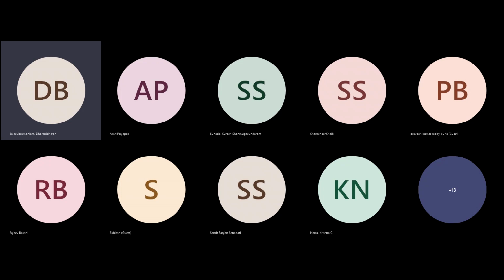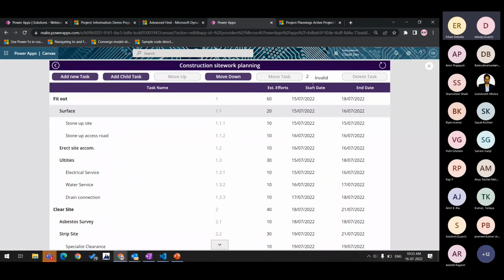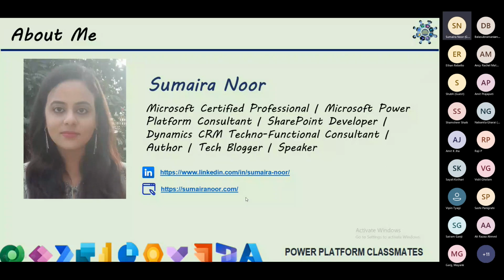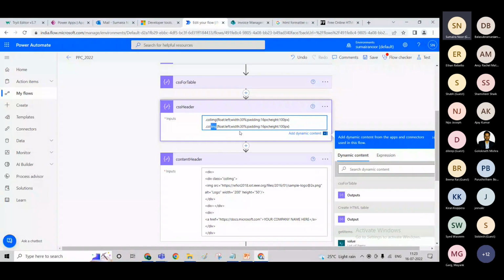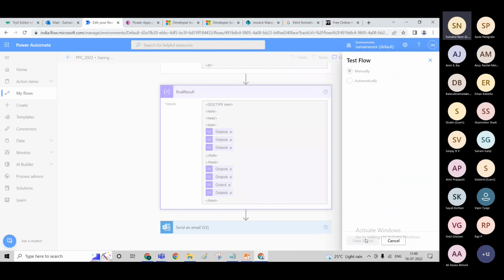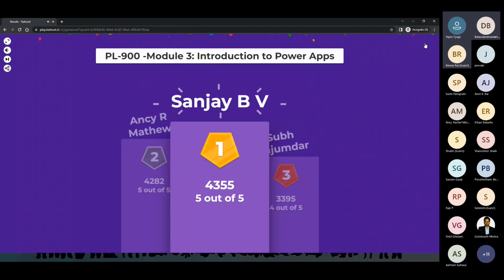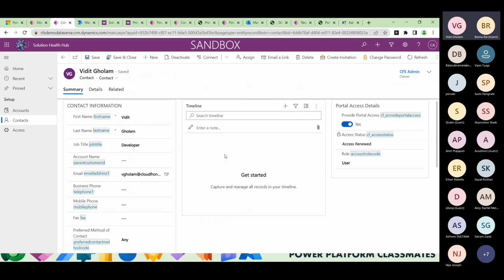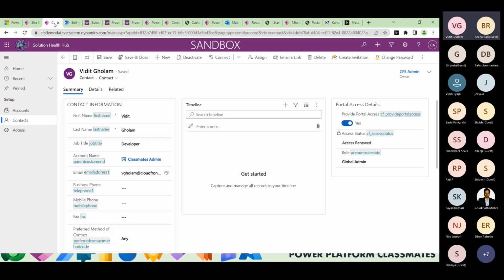Power Platform Classmates Event 2022 Track2 Part 1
Power Platform Classmates Event 2022 Track2 (This contains session before Lunch)